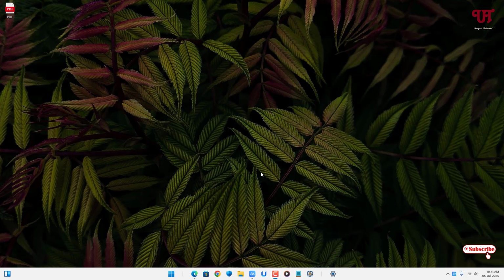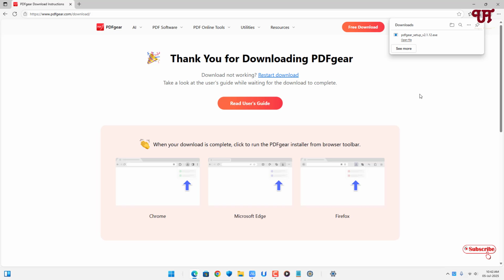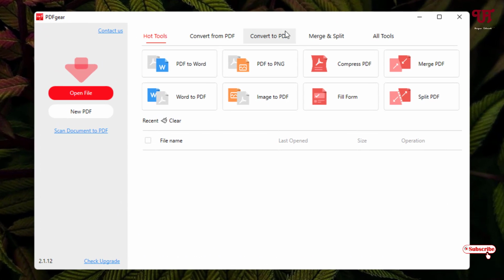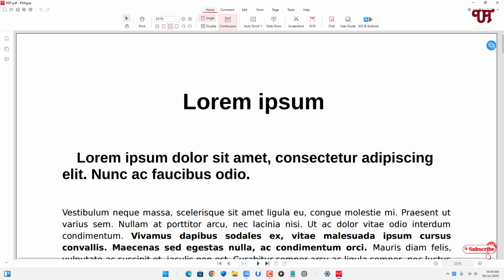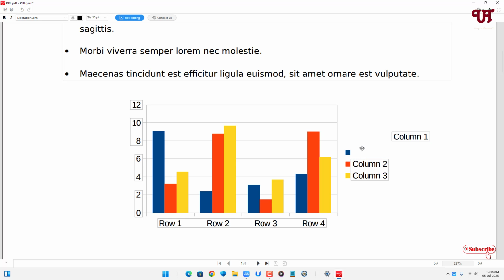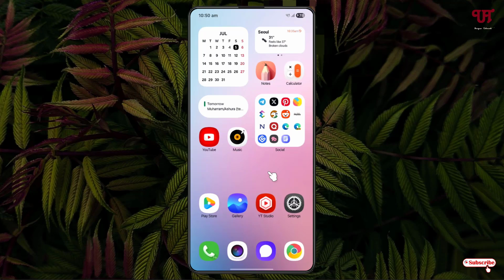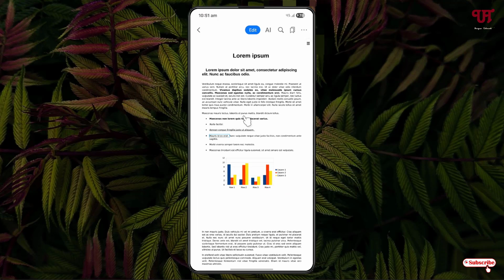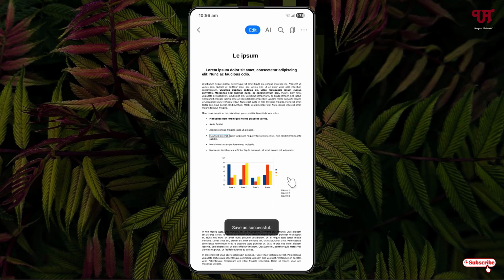Must have Free of Cost PDF Editor for editing existing text in Android, iOS, Windows and Mac OS.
This video tutorial is all about Must have Free of Cost PDF Editor for editing existing text in Android, iOS, Windows and Mac OS.